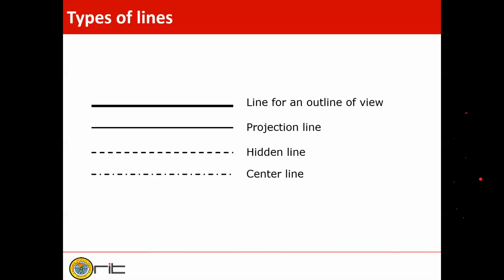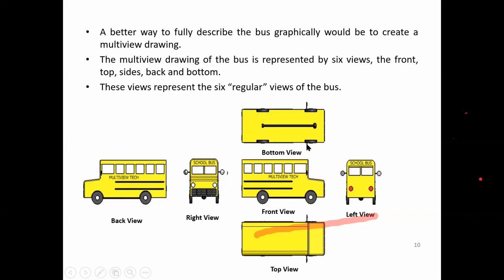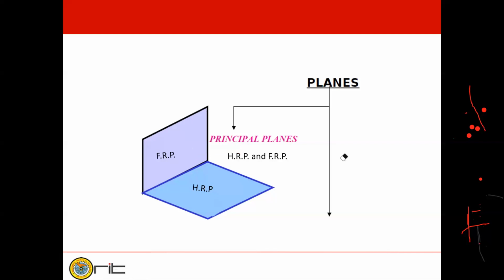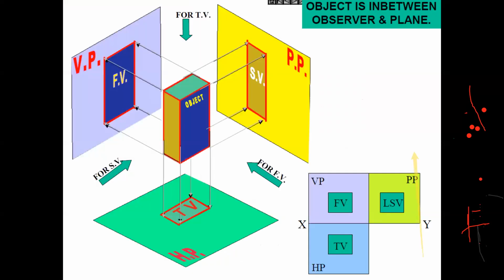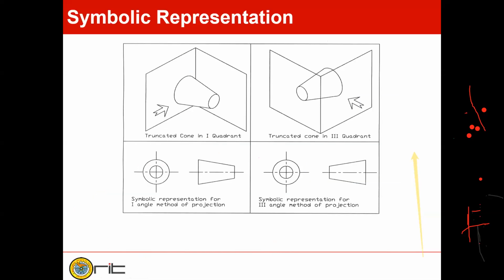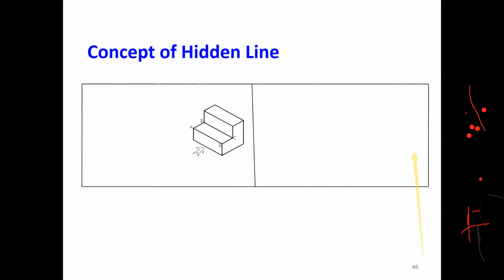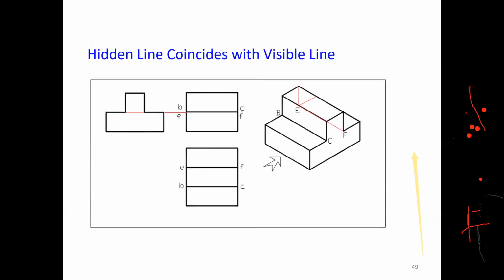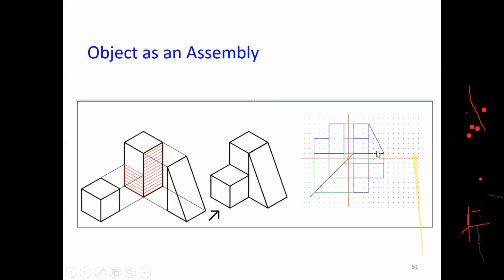Basics orthographic projections (Online session conducted on 27th March 2020)